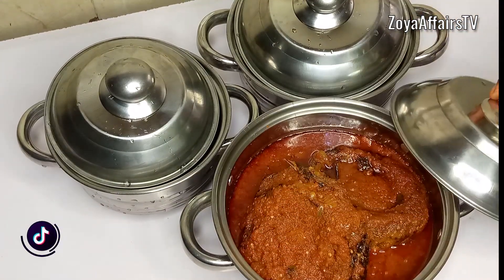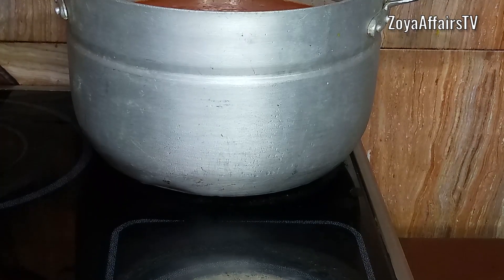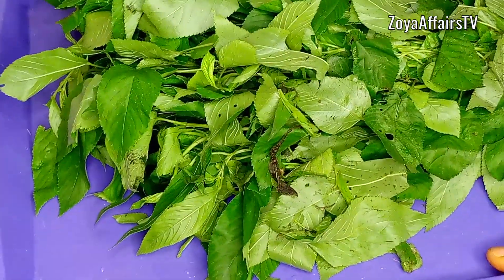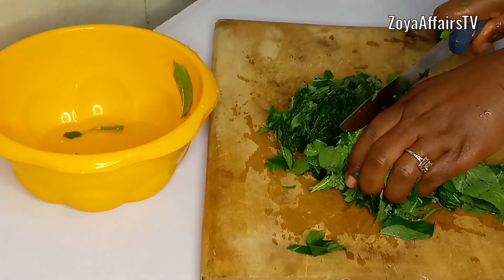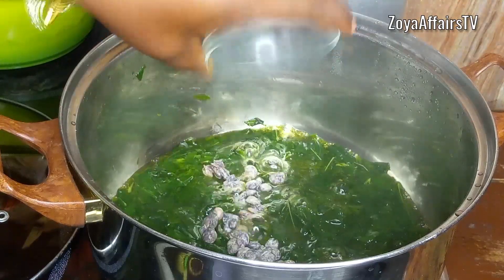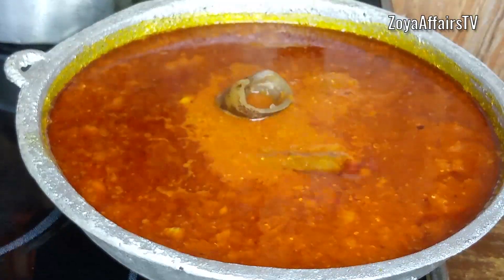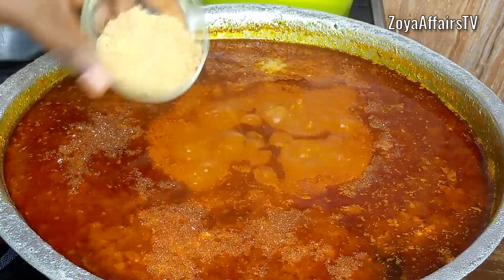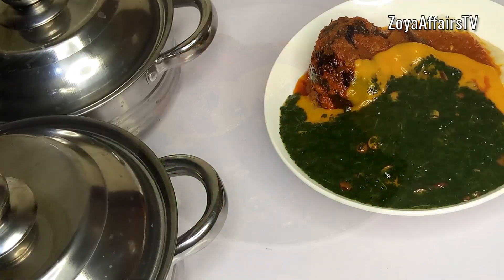ABULA | featuring gbegiri | ewedu and dried cat fish stew | Nigeria Delicaies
FOOD
Today I share with you how to make ABULA featuring gbegiri, ewedu and dried cat fish stew which you can use to combine any swallow of your choice

FAMILY
my name is Mabel Agangan Owolabi and am a Nigerian, an Entrepreneur, a Food and lifestyle Vlogger, a wife, a mum of 2 and I film from osogbo city state of the living spring Nigeria.

FAITH
Romans 8:1-2 says There is therefore now no condemnation for those who are in Christ Jesus. for the law of the spirit of life in Christ Jesus has set me free from the law of the spirit of sin and death

thank you all so so much for your support and love it means a lot to me